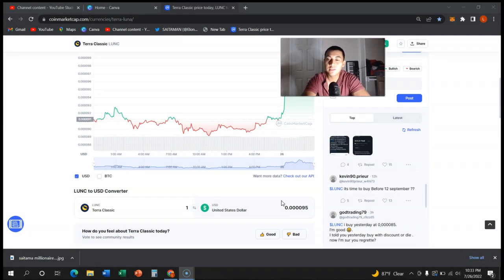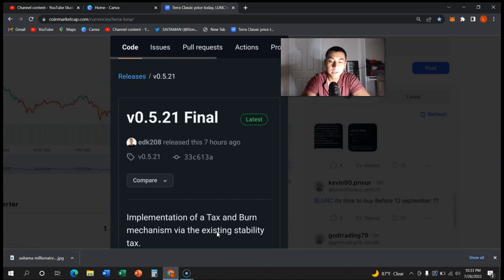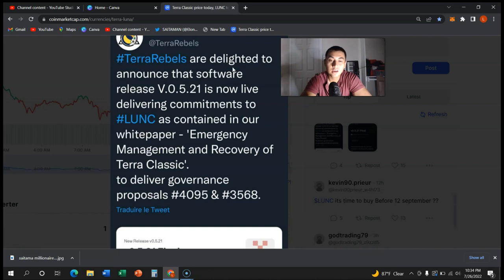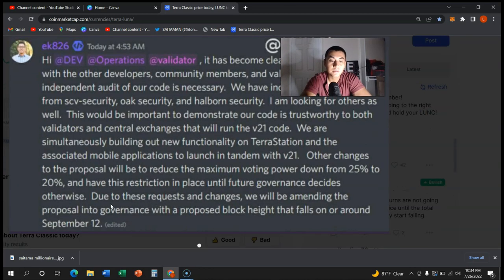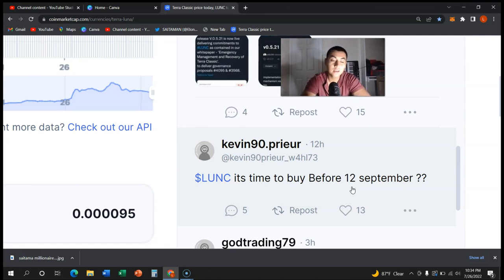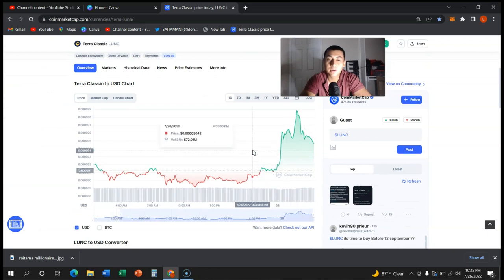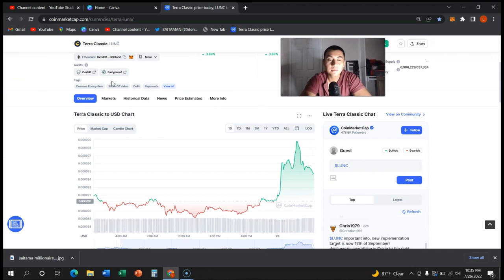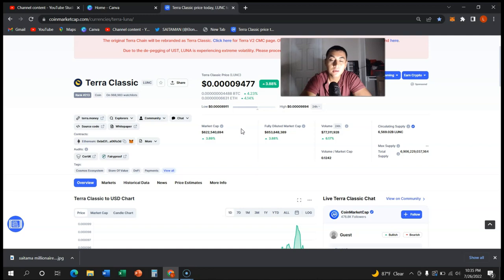TERRA LUNA CLASSIC MILLIONAIRES CONFIRMED - MUST WATCH